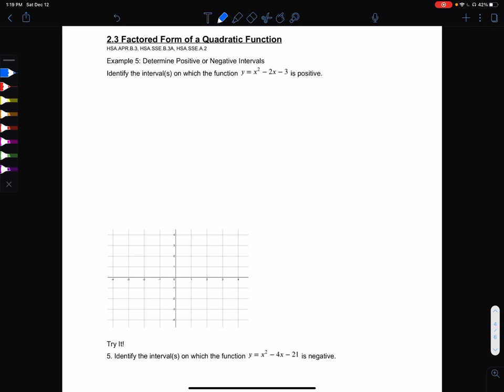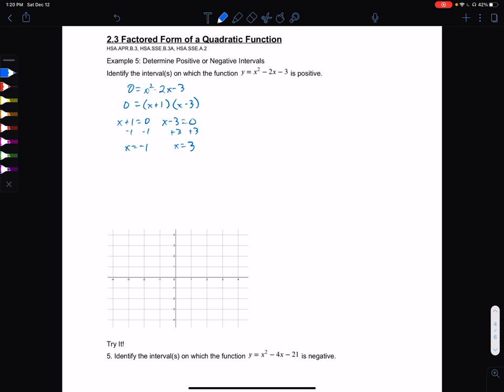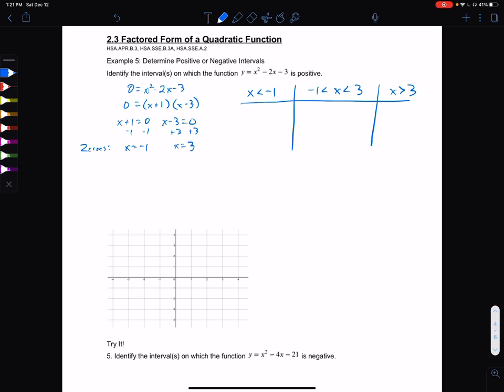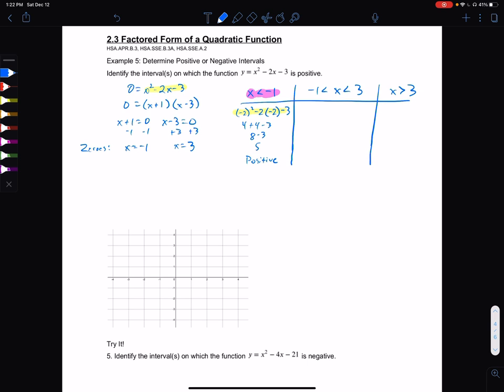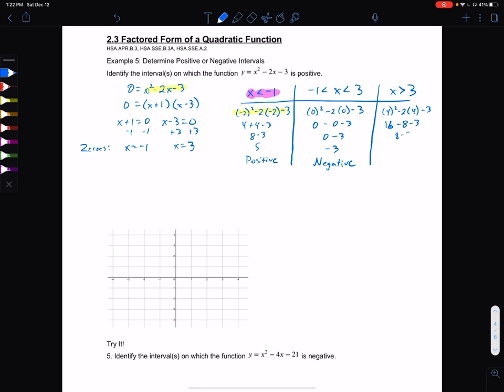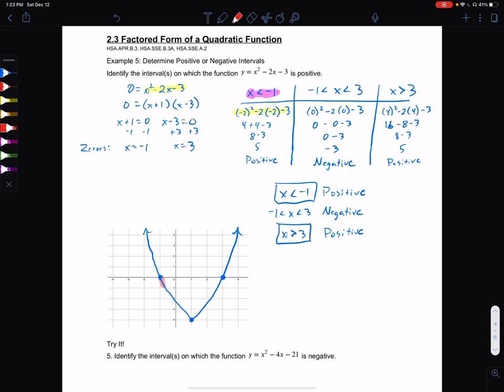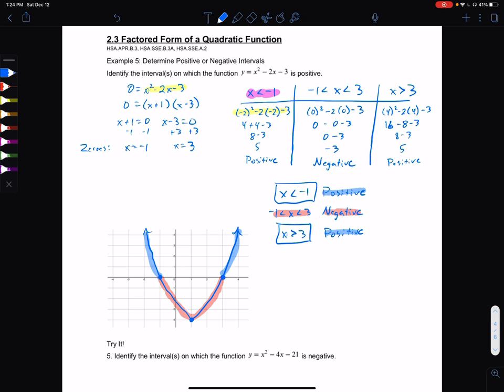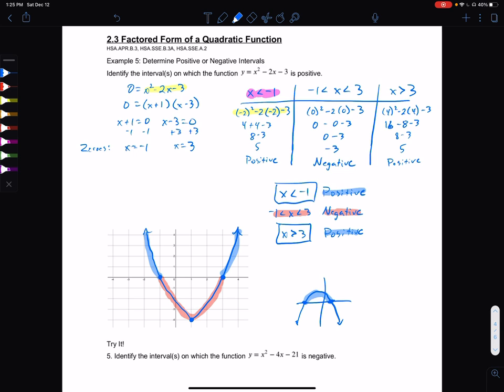2.3.5 Determine Positive or Negative Intervals (old version)